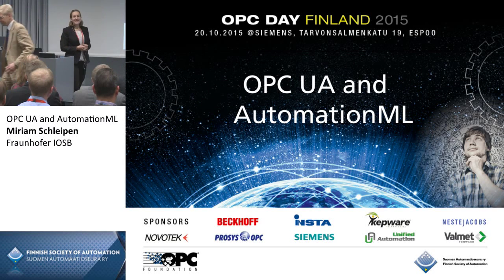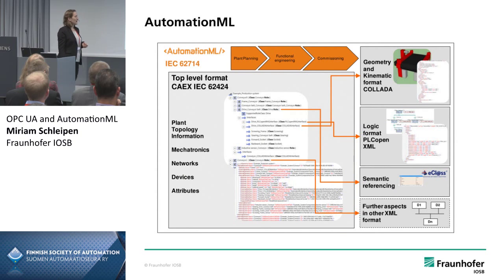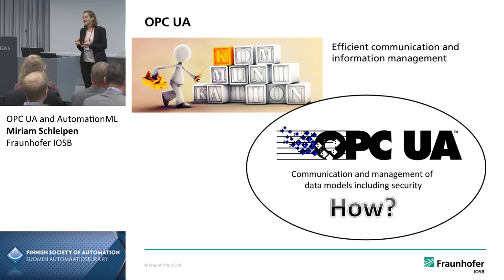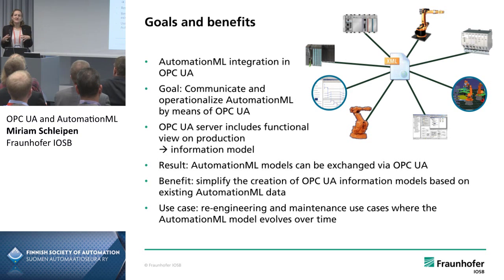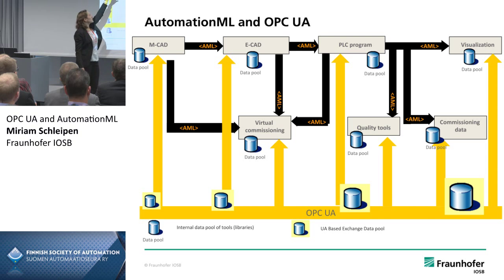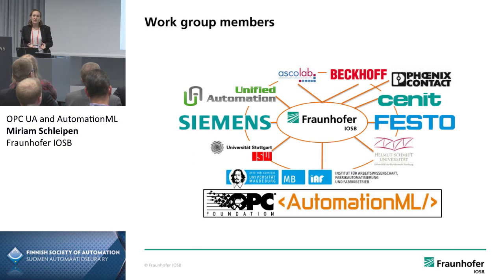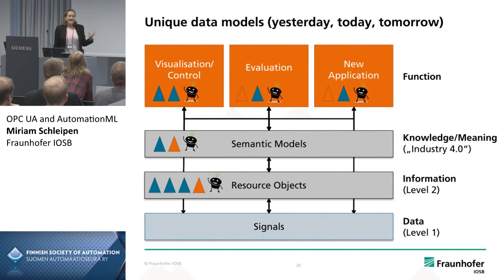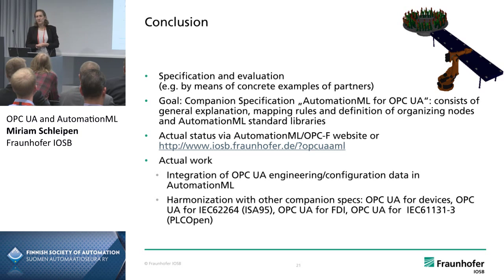OPC UA and AutomationML,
Miriam Schleipen, Fraunhofer IOSB